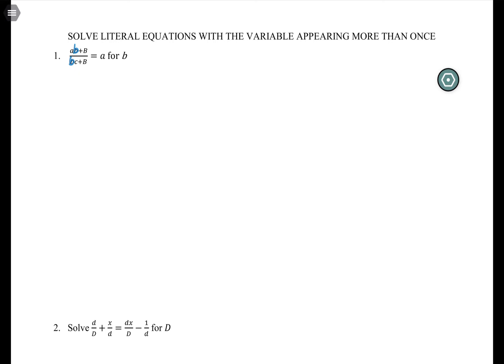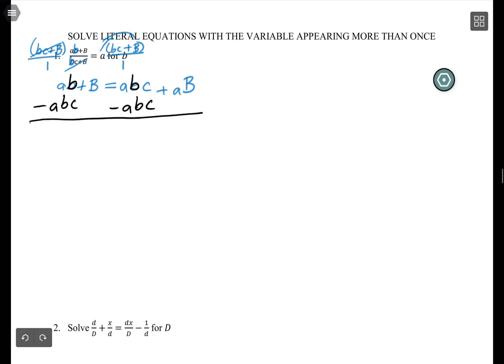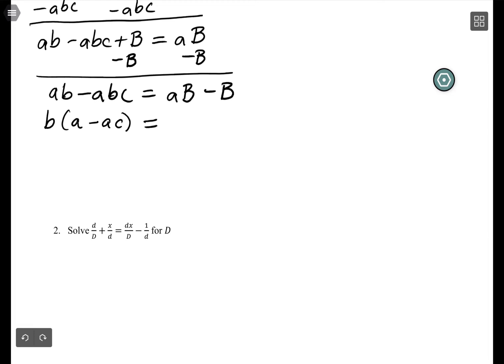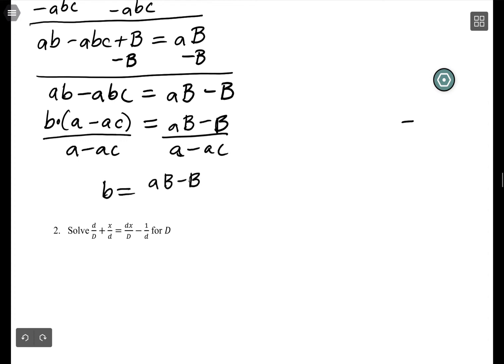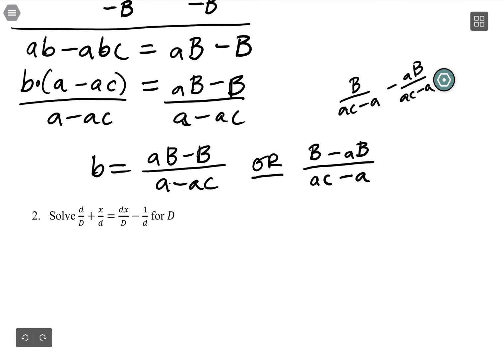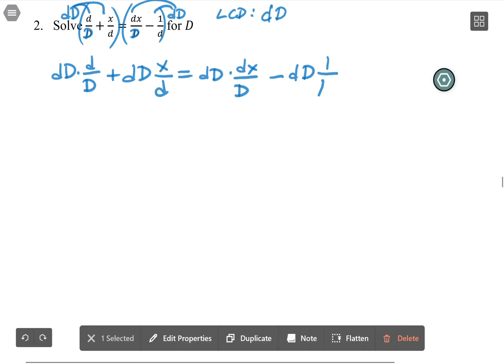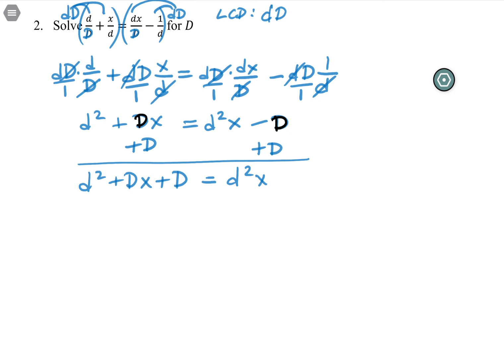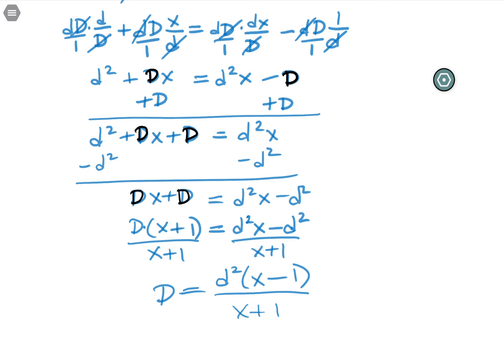M140 3 2 literal ex 1 and 2